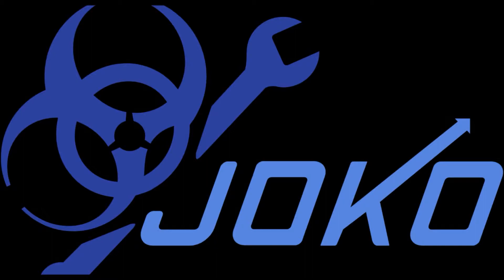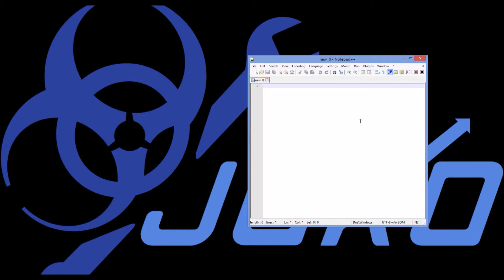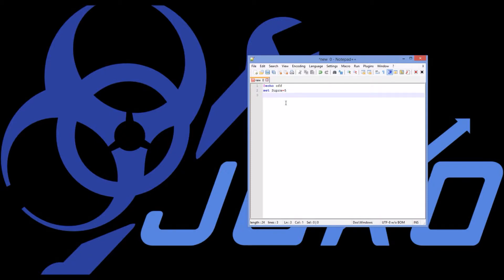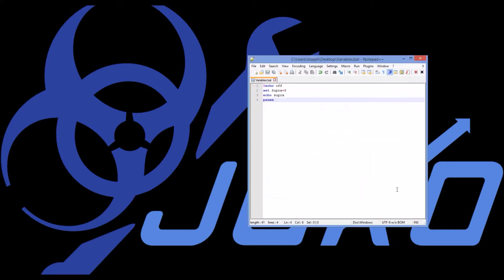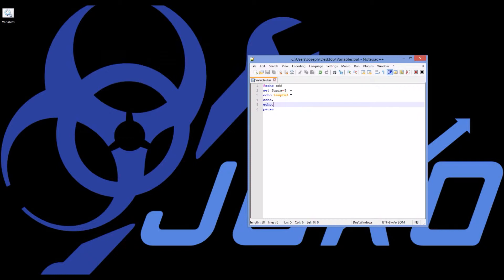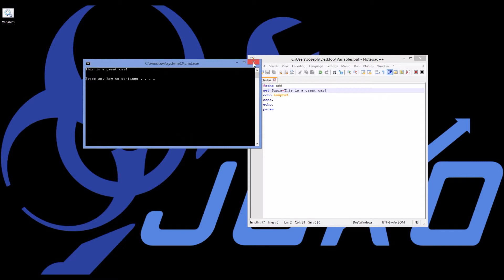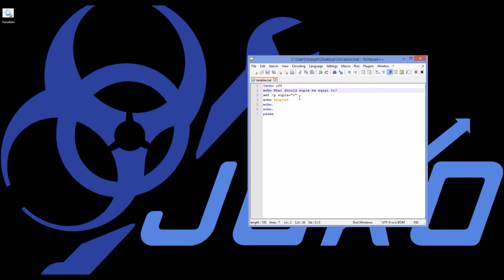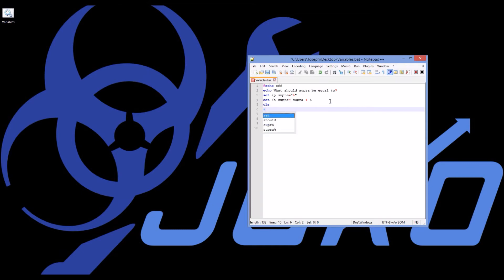How To Use Variables in a Batch File (Video 3) |JOKO ENGINEERING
Questions?